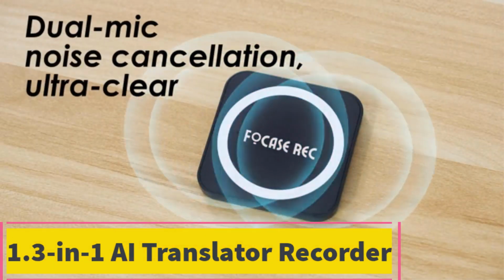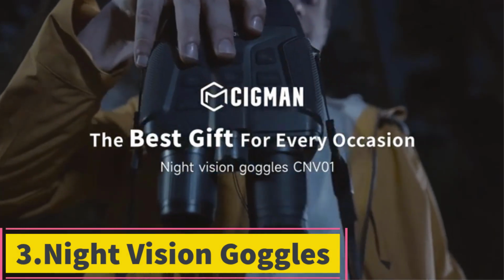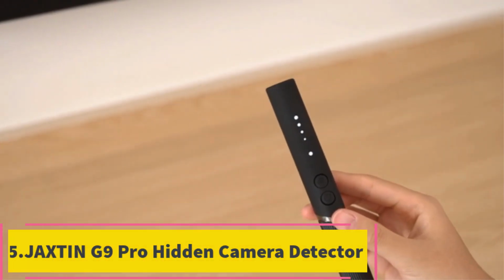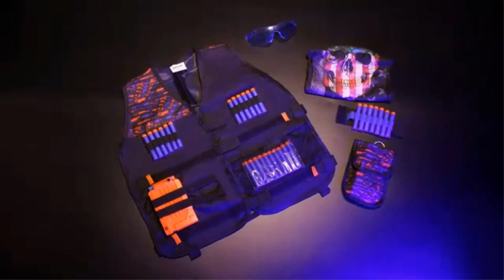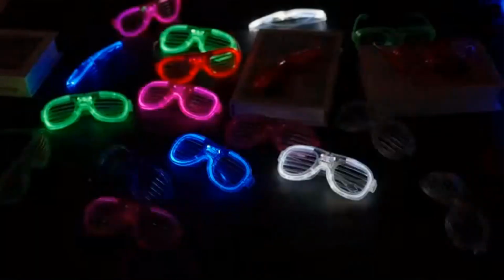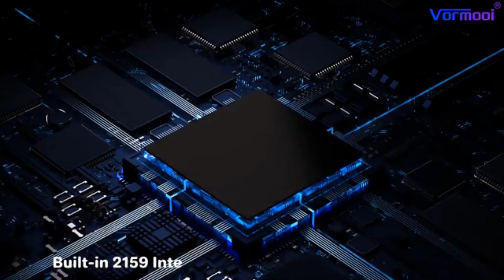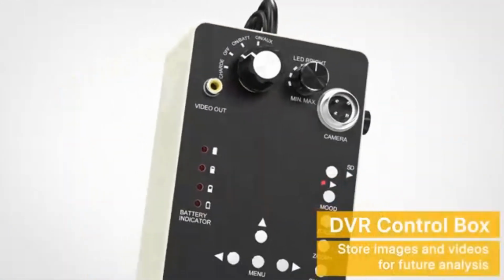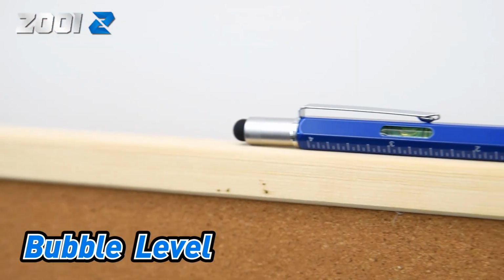17 SPY GADGETS THAT ARE AT ANOTHER LEVEL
17 SPY GADGETS THAT ARE AT ANOTHER LEVEL
PRODUCT LINK
1.3-in-1 AI Translator Recorder

2.Mini Indoor Hidden Spy Camera

3.Night Vision Goggles

4.GPS Tracker for Vehicles

5.JAXTIN G9 Pro Hidden Camera Detector

6.SpyX / Micro Motion Alarm

7.Elikliv Microscope

8.Secret Service Costume Set

9.LED Light Up Glasses

10.Hidden Compartment Coin

11.Digital Voice Activated Recorder

12.JMDHKK K18+ Hidden Camera Detector

13.Endoscope Camera with Light

14.SpyX / Micro Periscope

15.9-in-1 Multitool Pen

16.Retractable Car Charger